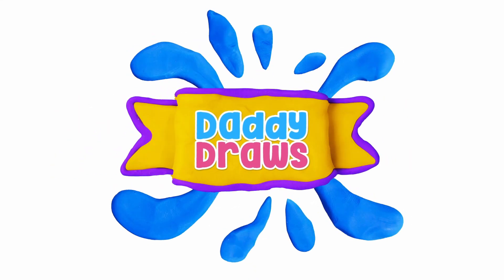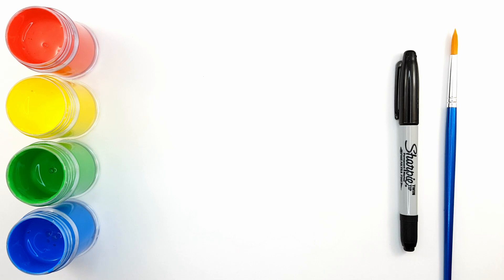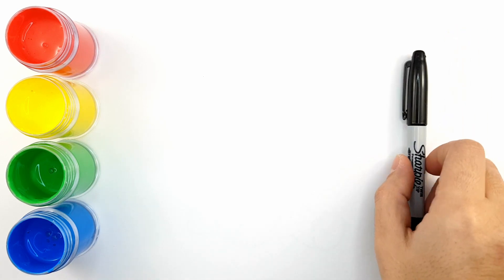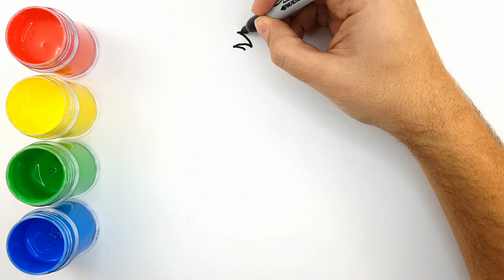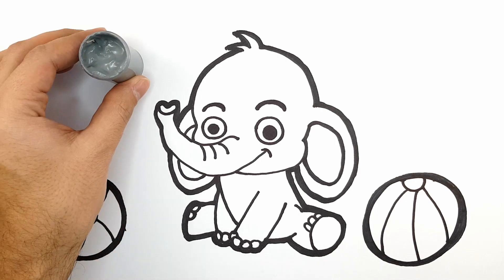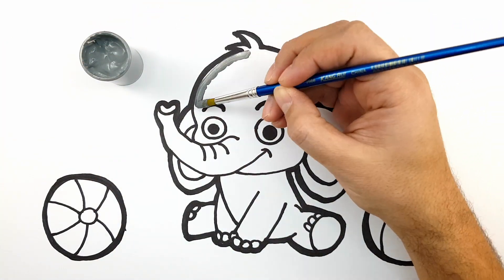How to draw a Baby Elephant Coloring Pages - Learn Colors for Kids (색깔 배우기, 영어 배우기)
Today Daddy shows you how to draw a baby Elephant on Coloring Pages. We will color it in using finger paint and add shiny glitter at the end.

We post safe, fun and entertaining educational videos for children, kids and infants three times a week.

- Learn how to draw and color a cute Elephant step by step.

In this kids video you will learn how to draw and paint using tempera paint and crayons. We add colourful glitter to our drawings to make them shiny! Kids will learn colors by playing and having fun!

This is a fun coloring video for kids, children, toddlers and infants. They are also a great way to learn English for kids. Our kid friendly videos are a great way for kids to learn the numbers and colours in English.

By following our safe videos for kids, your children will learn English fast while having fun and listening to the best nursery rhymes and popular baby songs.

Follow our channel for more funny and educational kids videos and colouring videos for children like this! Get amazing kids art ideas to draw with your children.